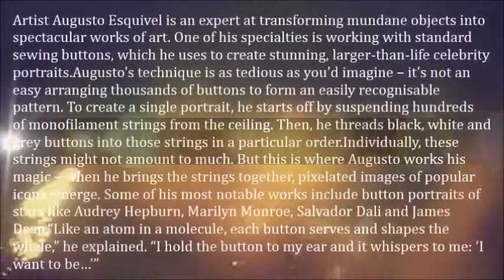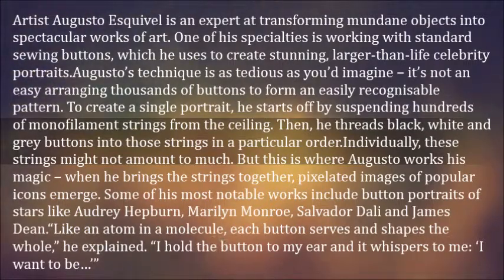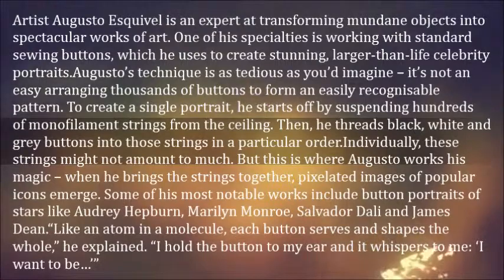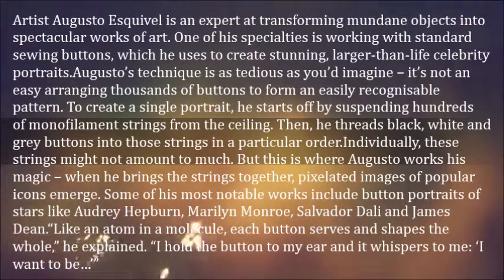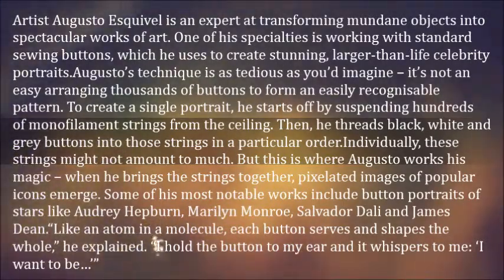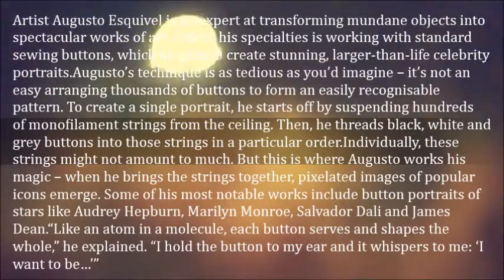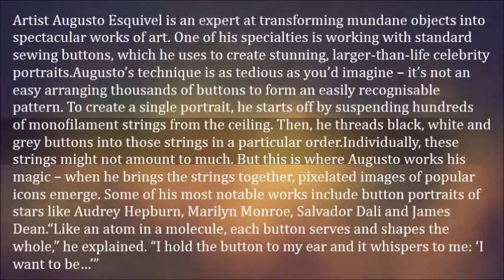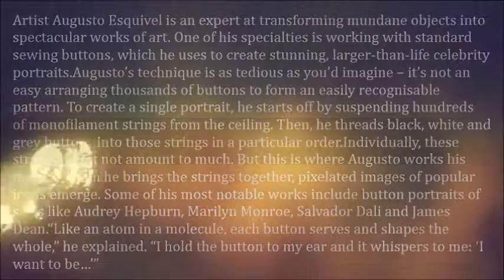Artist Creates Celebrity Portraits with Thousands of Suspended Buttons